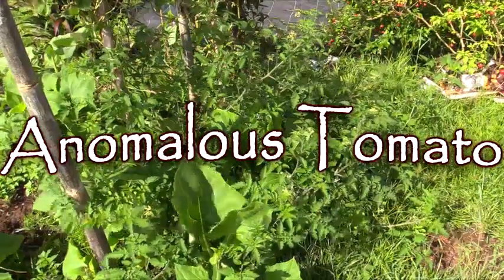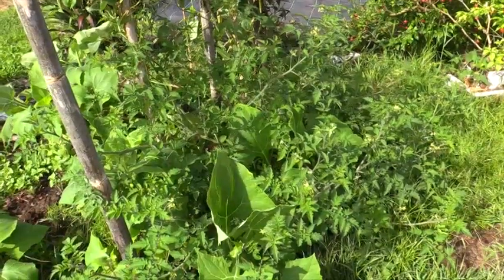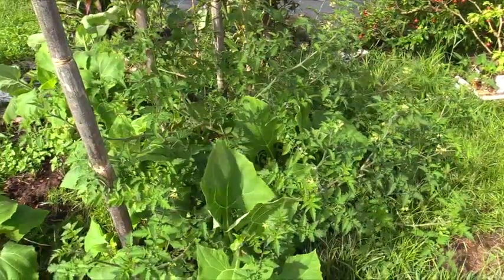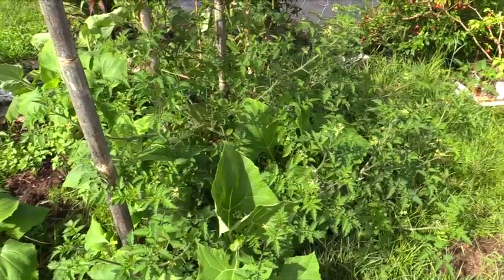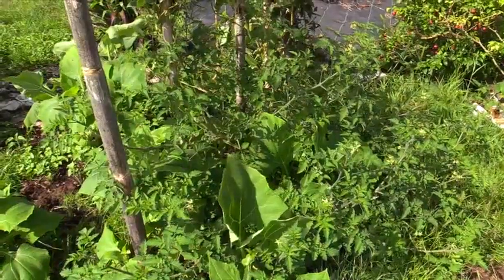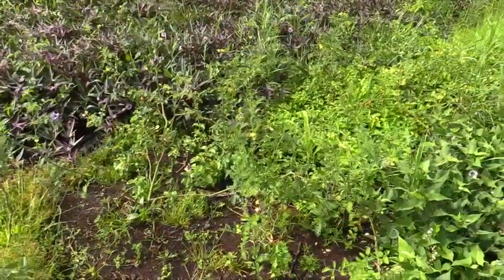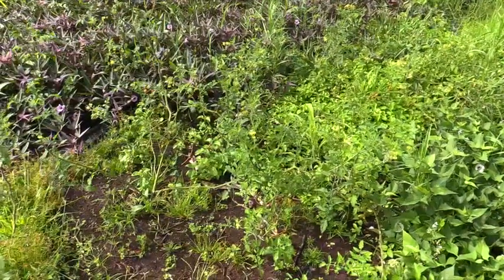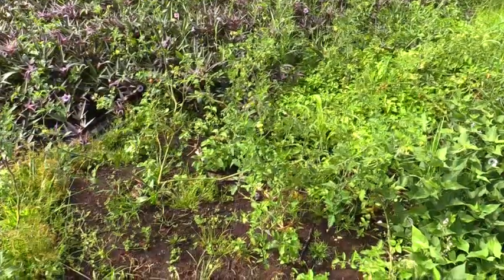Anomalous Tomato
Bill finds a tomato with no disease.  This would be the first time it has been observed.